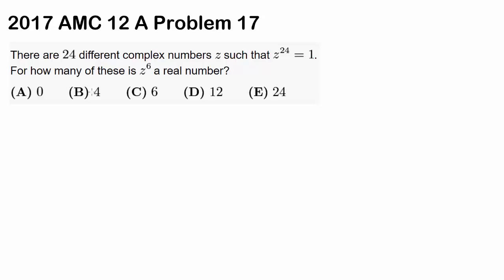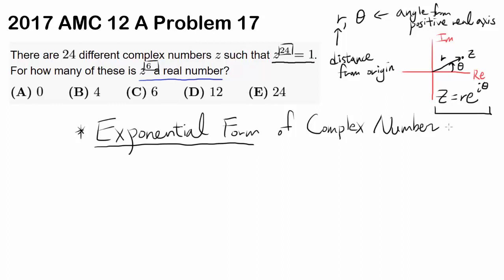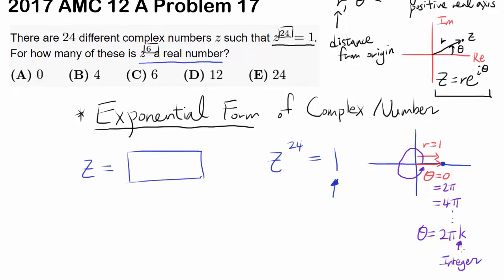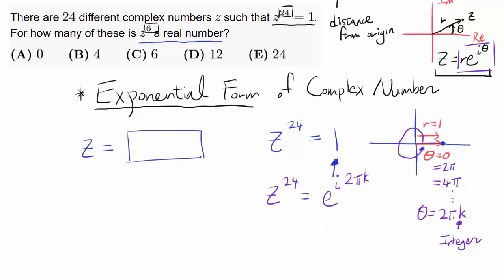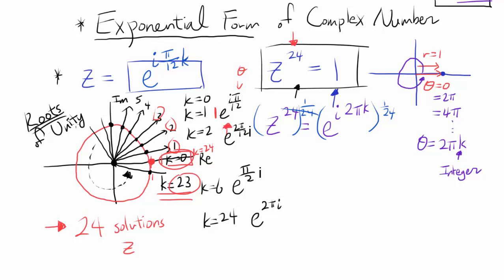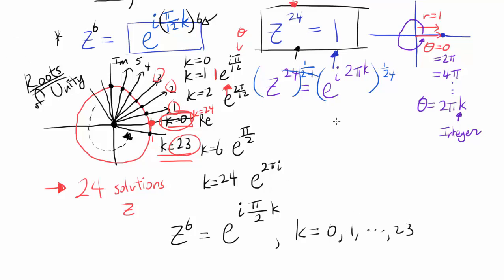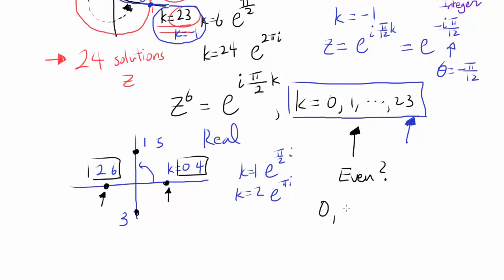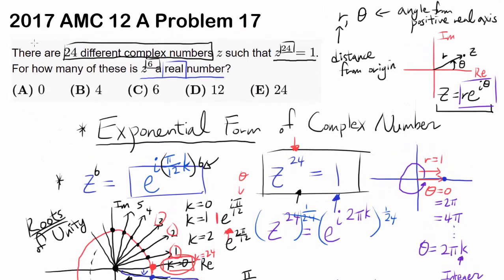2017 AMC 12 A Problem 17 (Roots of Unity)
Let's use the exponential form of complex numbers to discover the beautiful graph of roots of unity.